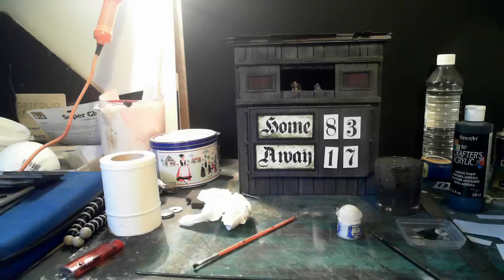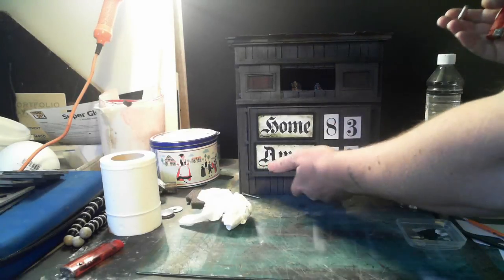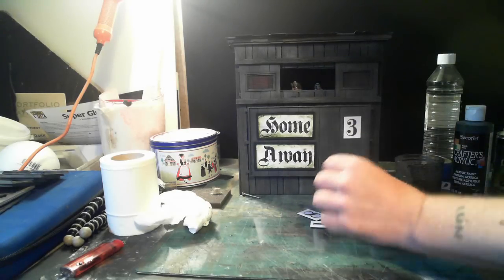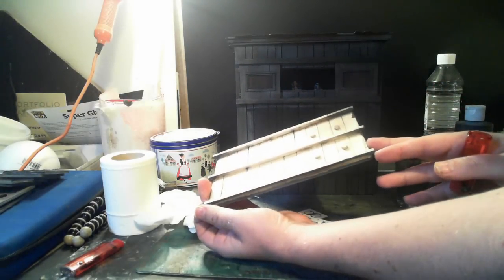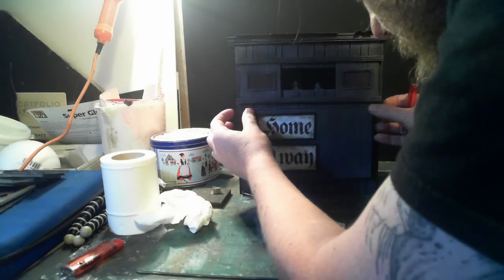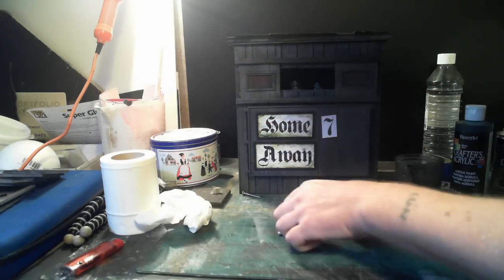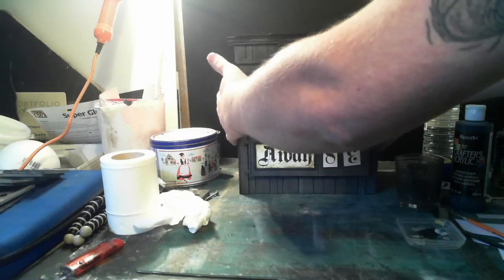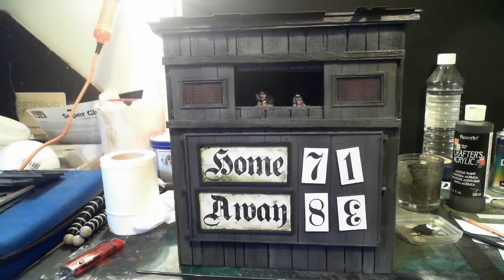Blood Bowl score board